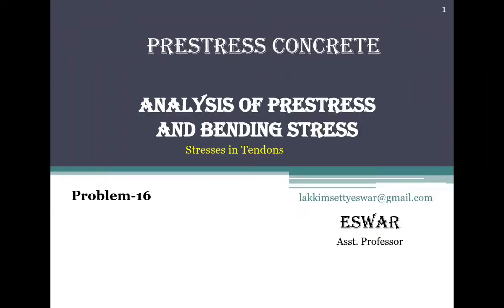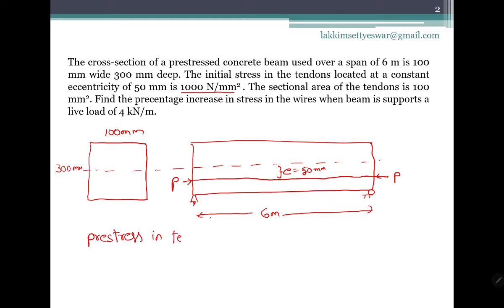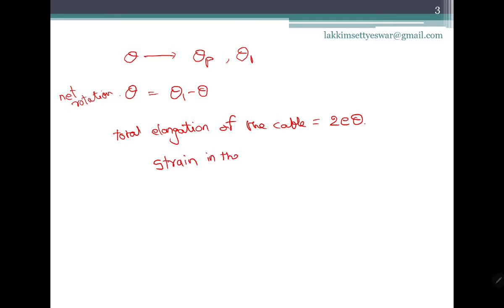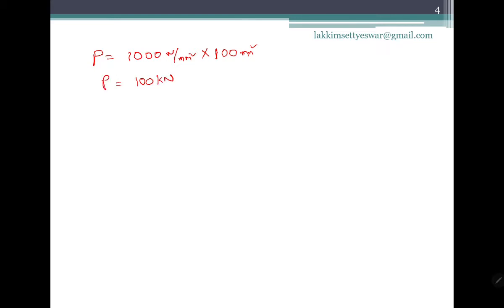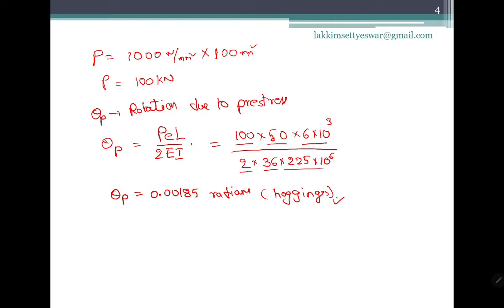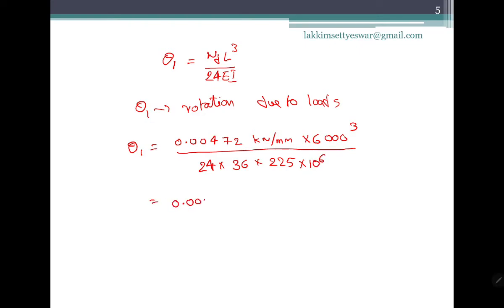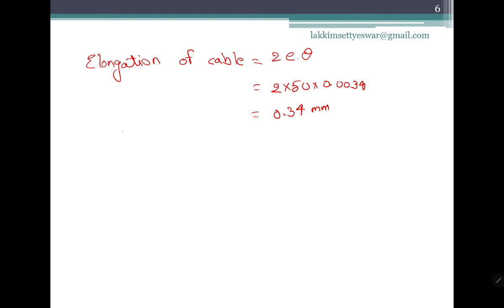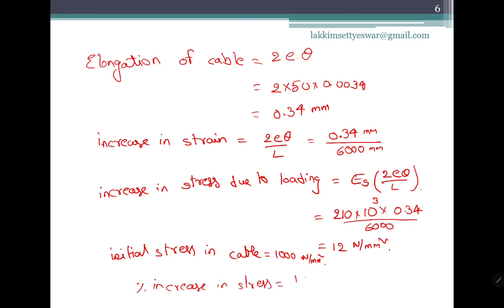Prestressed Concrete (Stresses in Tendons) Problem 4.16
Reference

Text book: Prestressed Concrete by N.Krishna Raju
Chapter : Analysis of Prestress and Bending stresses
Topic: Stresses in Tendons
Problem : 16